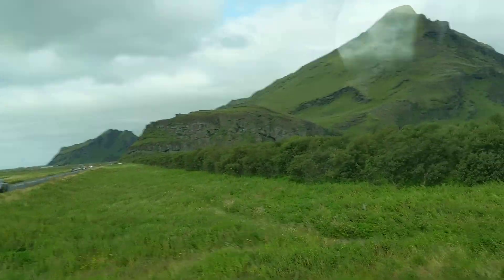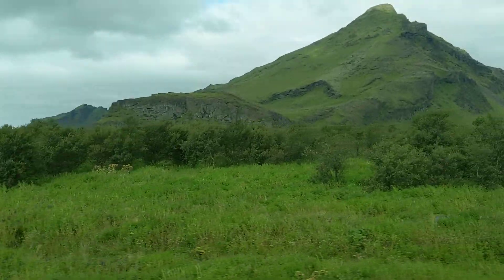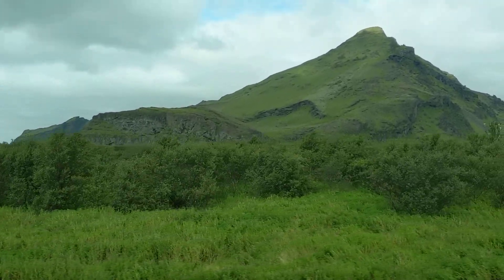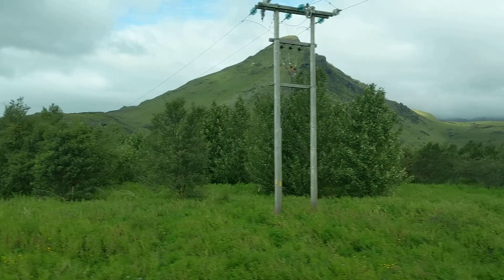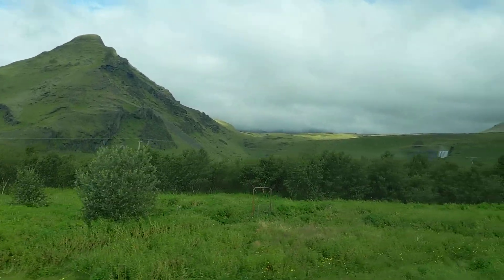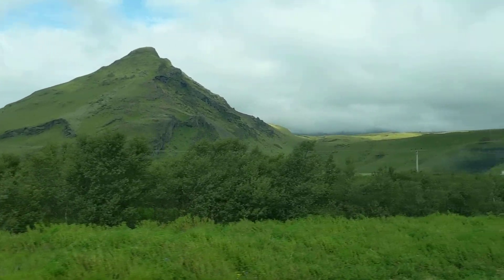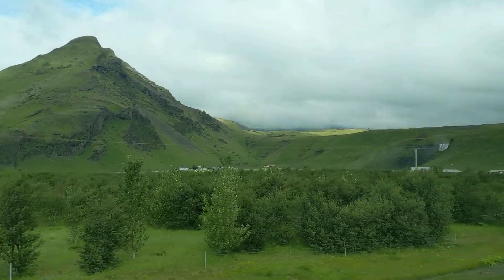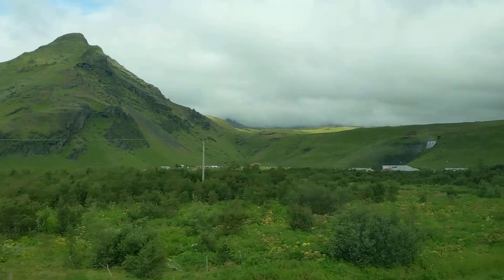Touring the south if Iceland(7)